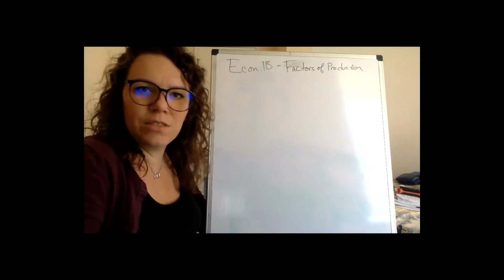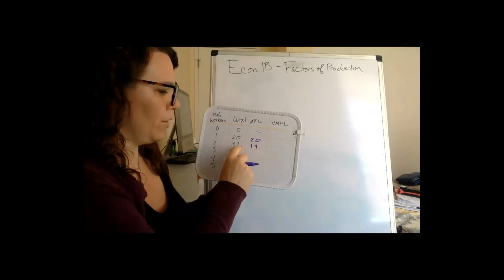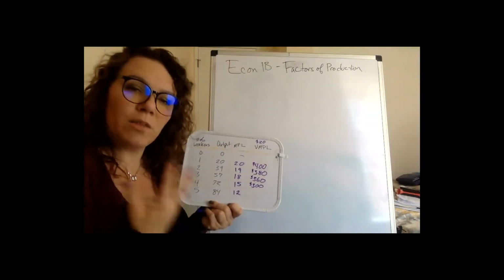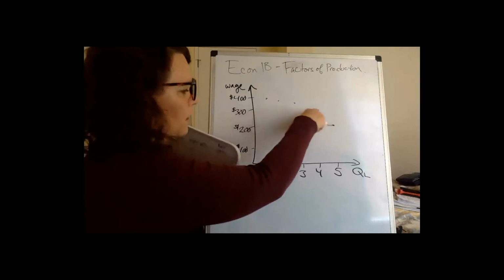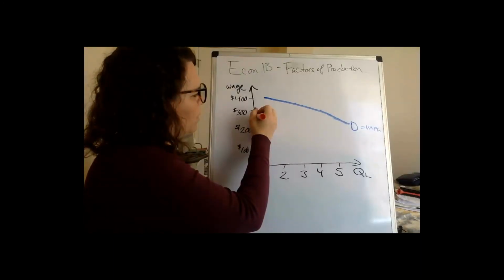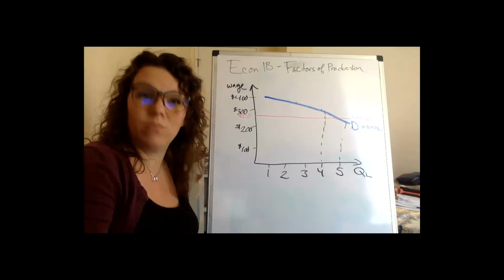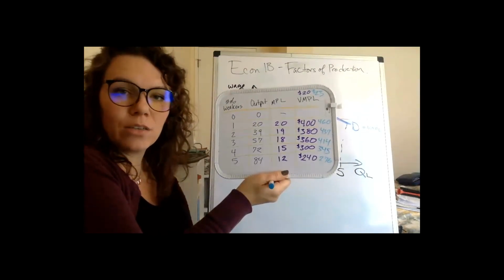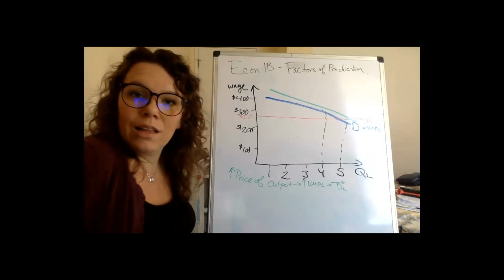Econ 1B Week 14 Participation Activity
In this video I go through the steps to complete the participation activity for Factors of Production. Let me know what questions you have!